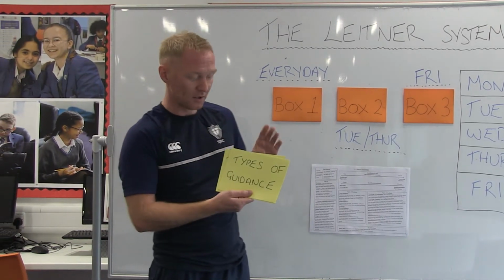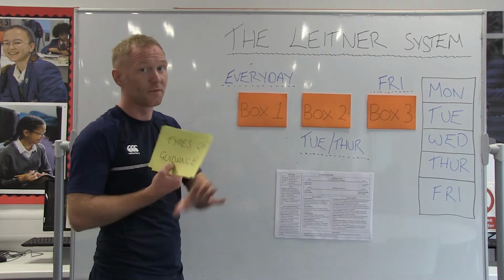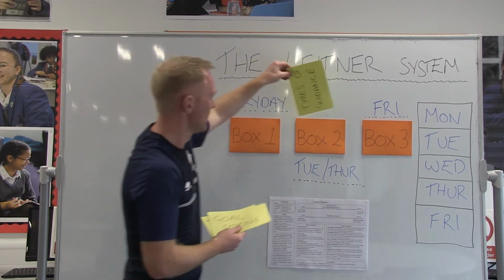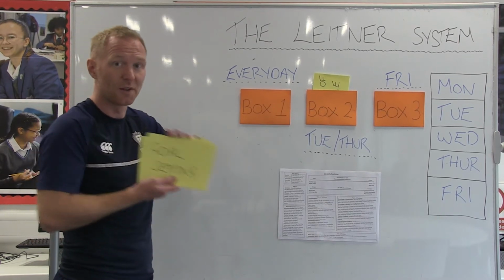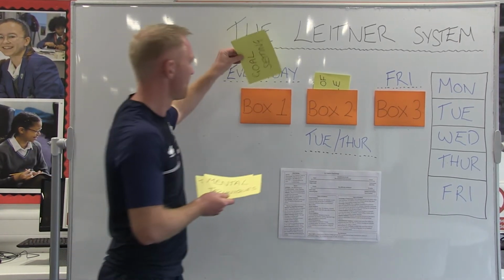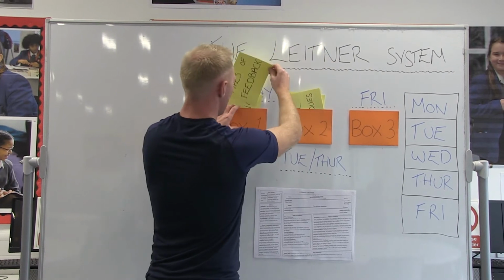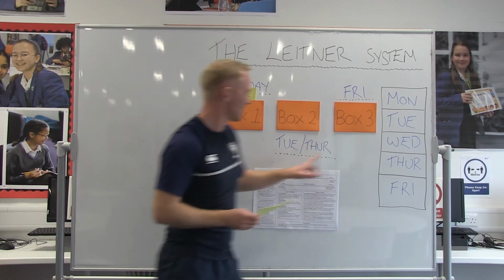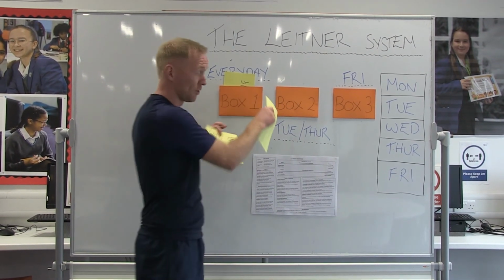Revision Techniques: Flashcards